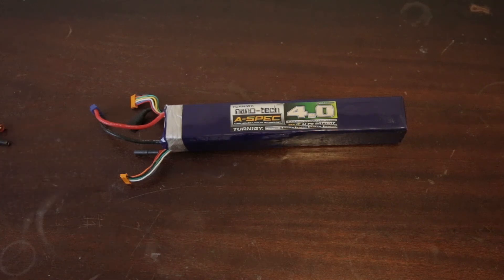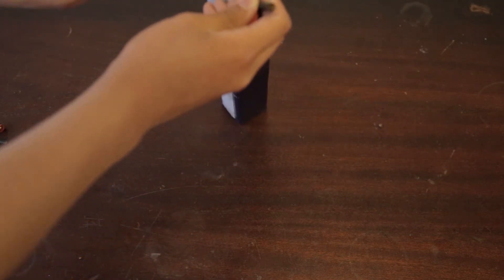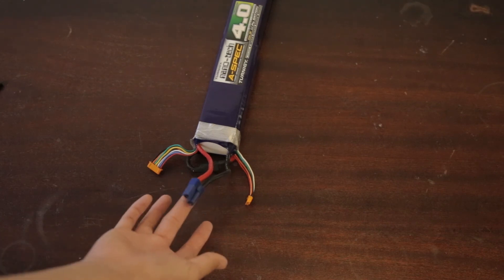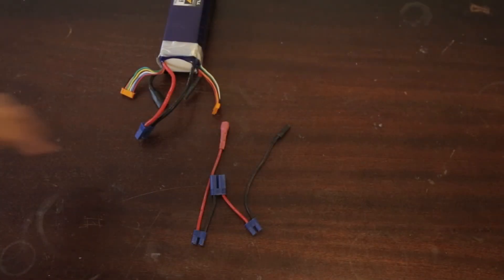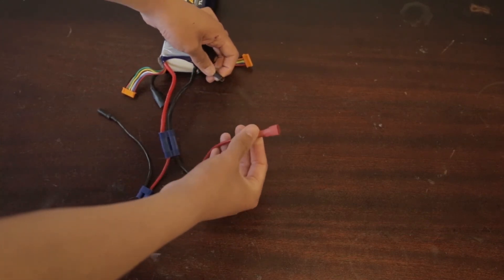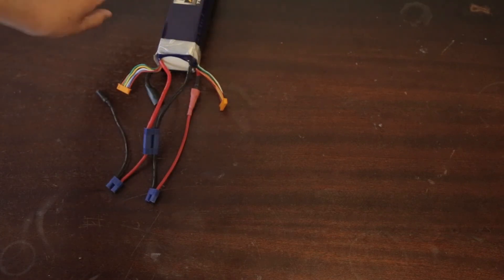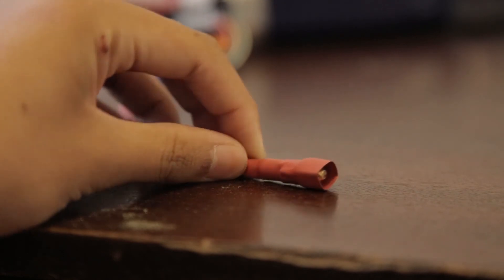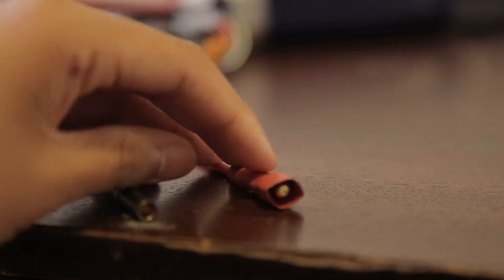How to wire a 12S stick pack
In this vid I show you how I wire my 12S stick packs.